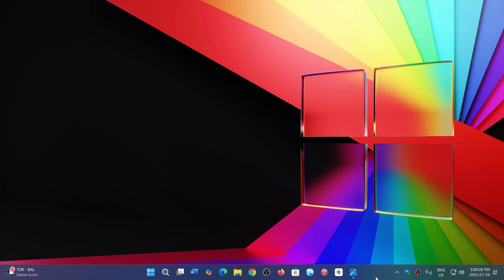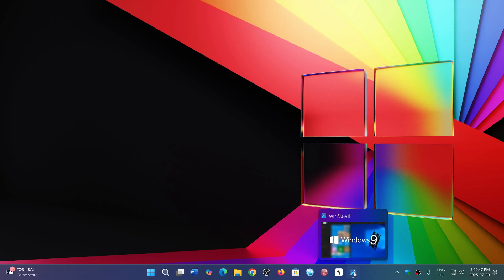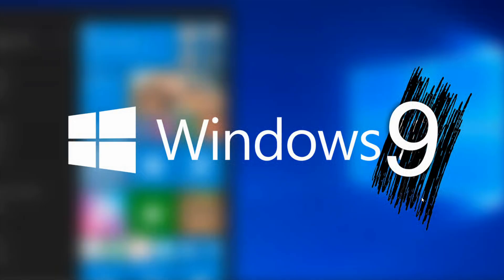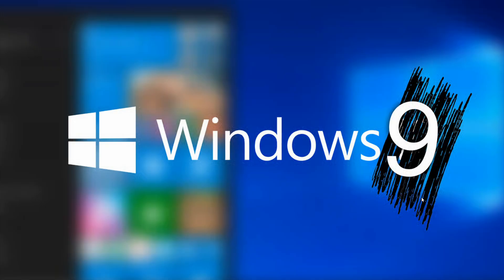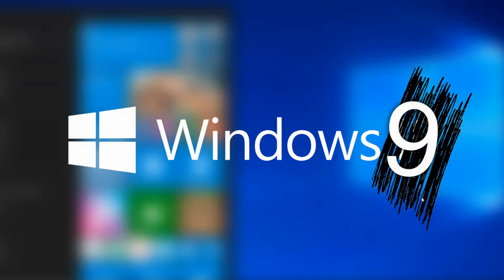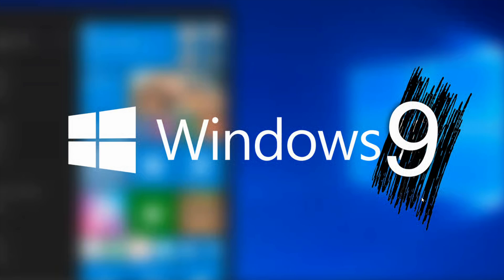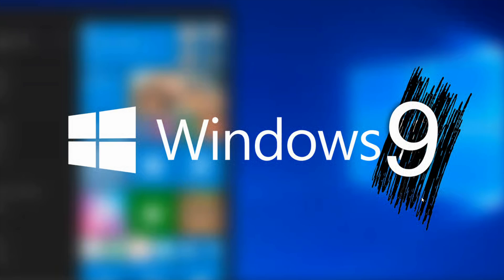Windows 9 Why did Microsoft jump from 8 to 10 Compatibility problems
Only reason for skipping Windows 9, apps were crashing as they would think you are running Windows 95 or 98